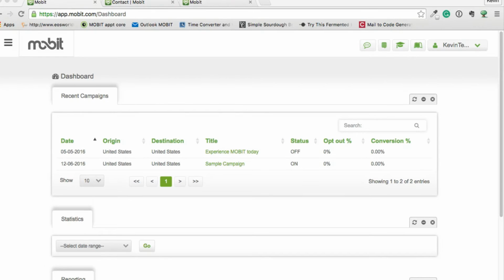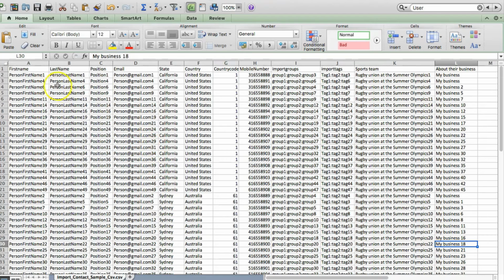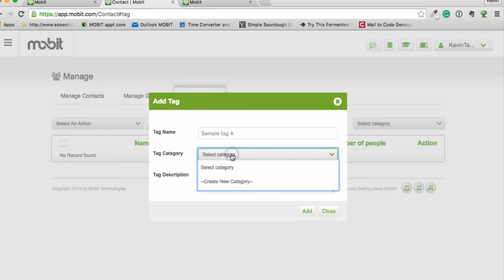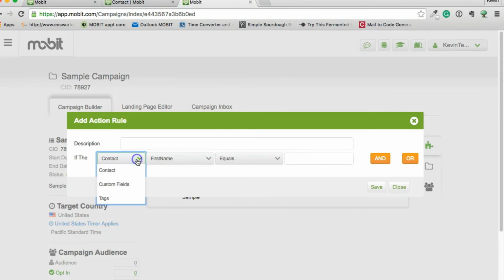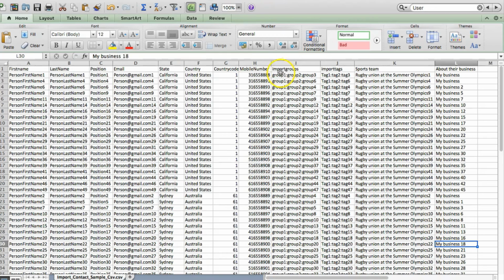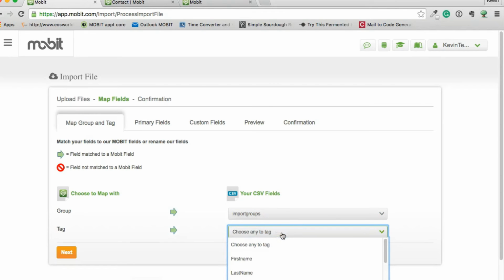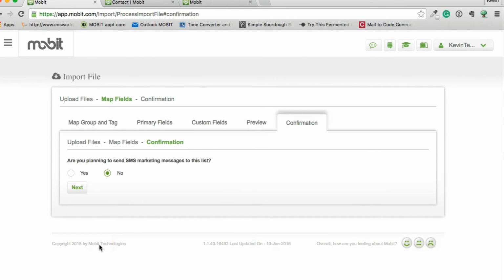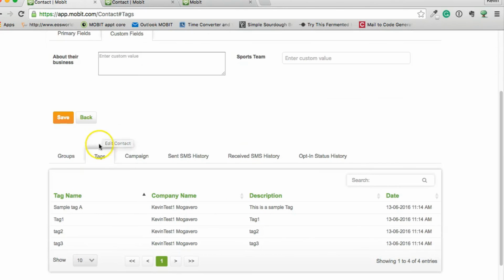How to Import Contacts to your MOBIT Account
A short video tutorial from MOBIT on how to import contacts using groups and tags to your MOBIT account.